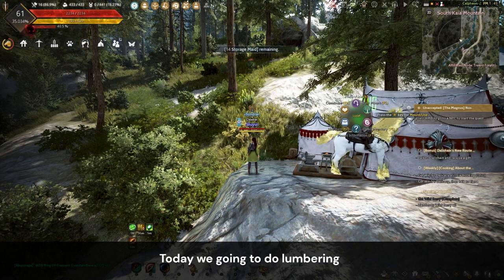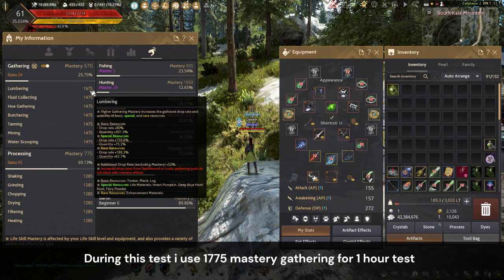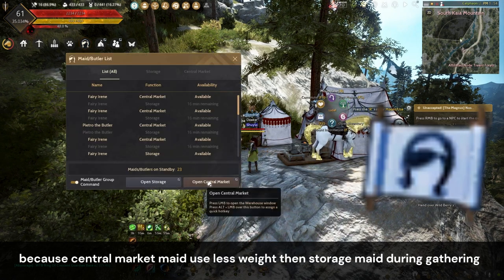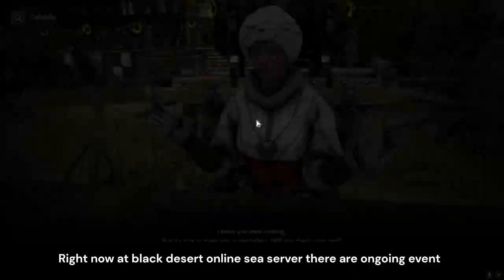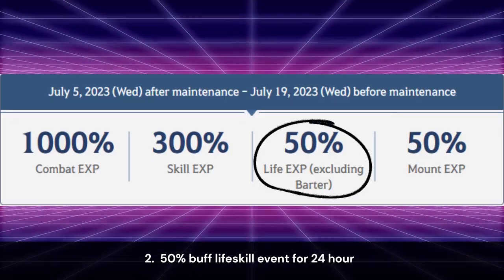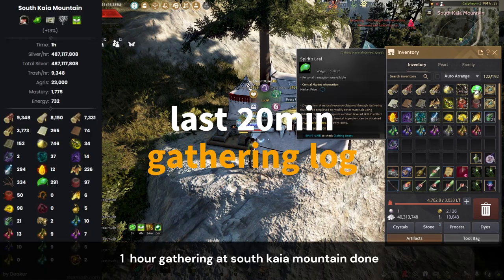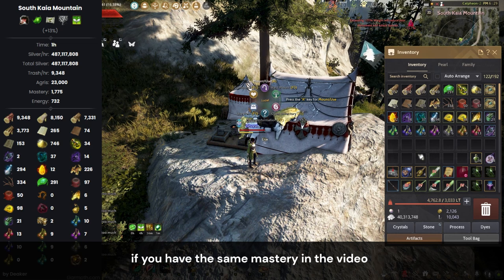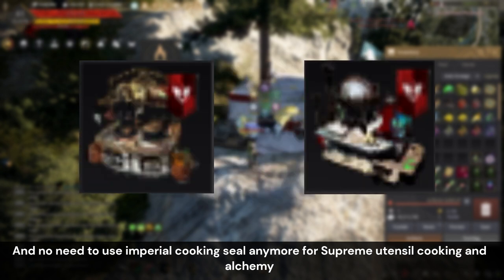Black Desert Online: Maximize Your Logs Tips - 1 hour - 2023 Edition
Gathering Logs and Timber 1 hour at South Kaia Mountain with 1775 mastery gather, this gathering Logs and Timber with agris point and new mini game to see money per hour profit.

Also, the new update to gathering mini game can boost you gather material by x10 use 10 energy

Logs Price:
-  9800 silver each

:- Main profit material -:
1. Logs
2. Caphras
3. Ancient spirit dust
4. Black Gem Fragment
5. Hard Black Crystal Shard
6. Sharp Black Crystal Shard
7. Fruit
8. Plank
9. Timber

Also, weekend there are extra gathering item drop rate 10%.

Note: Use Agris point in gathering is an option to boost raw material by 10%, rare item does not affect by agris point. This make gathering lifeskill strong as grinder make per hour depend on spot grind but if u have main character that can grind then gathering with agris point not worth.

Note: Gathering Meat/ Blood and Hide give more - Black Gem Fragment - that can be simple alchemy to convert Black Gem Fragment to Black Gem then final product to Concentrated Magical Black Gem it uses for enhancing manos accessory.

Black Gem Fragment Price: 550k silver each
Black Gem Price: 1 million each
Concentrated Magical Black Gem Price: 10 million each.

Basic buff:
Sea food cron meal - 25 mastery
Tent buff life exp - 10% and energy recovery 1
Lara warm black tea - 100 weight LT
Khan heart - 25 mastery
Secret book of frolin - 100 mastery
Verdure draught -200 weight LT

0:00 intro
0:14 gear, Lightstone, buff, mastery/ tell about new mini game
0:38 benefit use central market maid and f2p method gather at south kaia mountain
1:07 event lifeskill player
1:40 1st 20min gathering Logs and Timber
2:15 treasure chest spawn x2
2:37 2nd 20min gathering Logs and Timber
3:25 last 20min gathering Logs and Timber
3:50 benefit self-gather make utensil.

Right now at Black Desert Online SEA server there ongoing event:

1.Use Hot Time every day and play until the sun comes up!

2.[Season] Coelacanth is back for the Summer Season!

3. Season Character + Leveling = Bountiful Rewards

4. Summer Season! A Season Pass to give you a boost!

5.1000% exp & 300% skill exp and Life boost 50%. Also, treasure item drop rate 50% !

6. 10-hour buff to combat and lifeskill

Avocados on Hash Browns - baegel
Bokeh - baegel